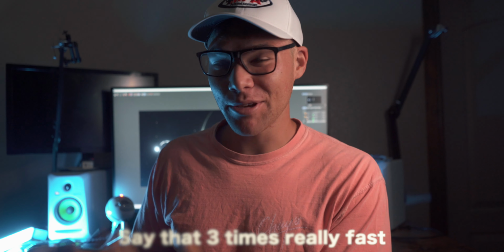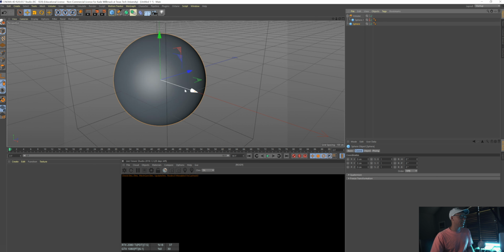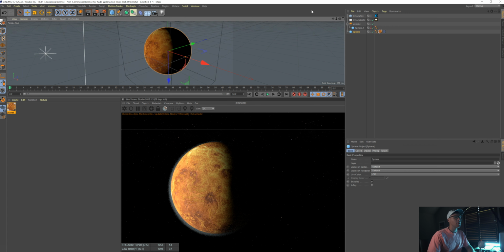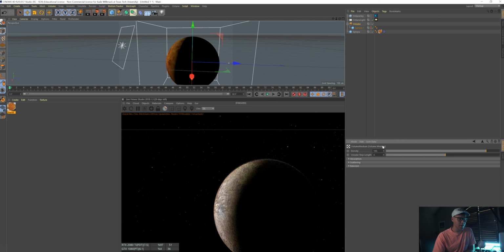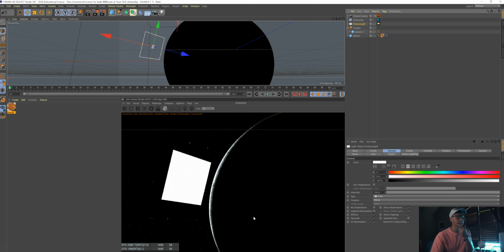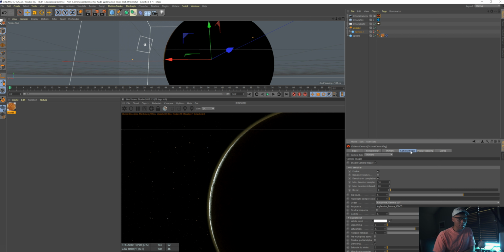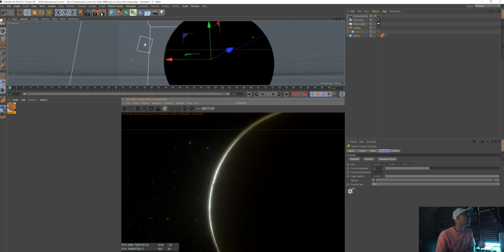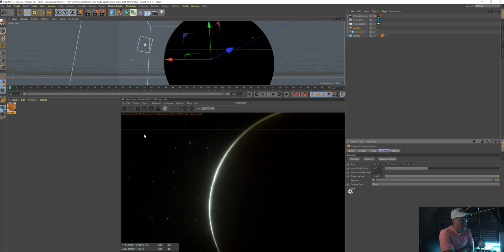Realistic Planet Cinema4d / Octane Render [Project File]